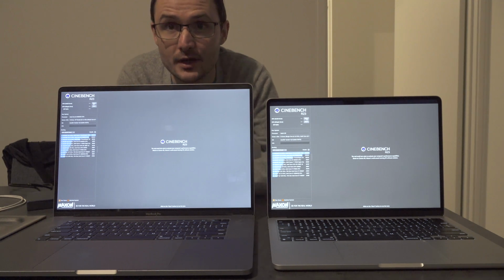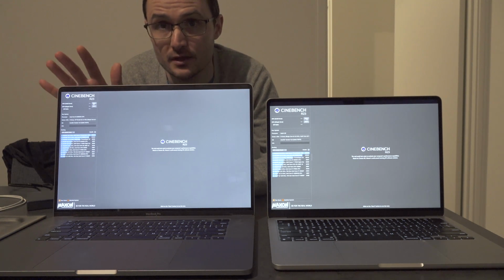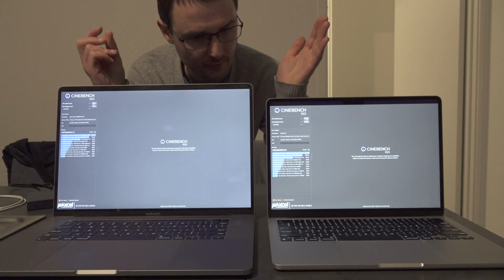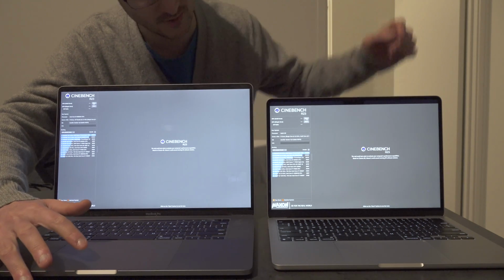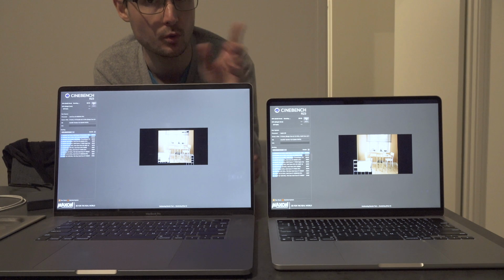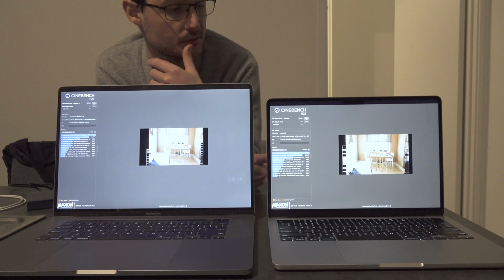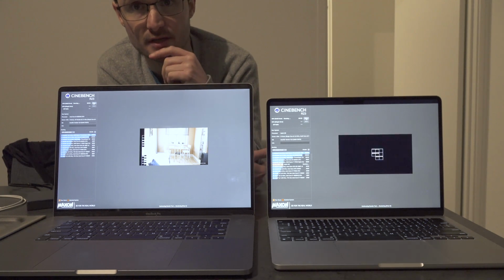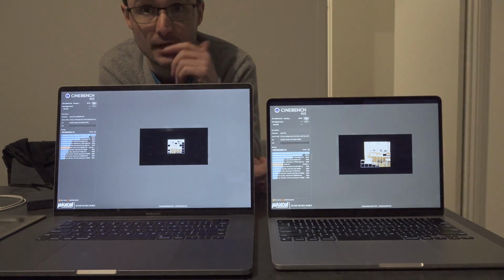Cinebench M2 MacBook Air vs 8 Core Intel i9 MacBook Pro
I decided to do a Cinebench benchmark test of the MacBook Air with the Apple Silicon M2 vs the 16" MacBook Pro with the i9.

System Specs:
Macbook Air M2
24Gb Ram
8 Core CPU
10 Core GPU

8 Core Intel i9
64Gb Ram
4Gb AMD Radeon 5500

Clean install of MacOS 12.5 with Cinebench benchmark test.